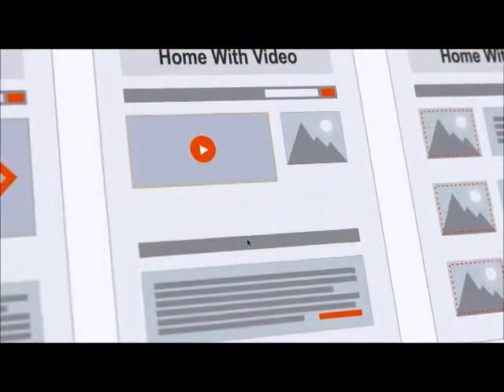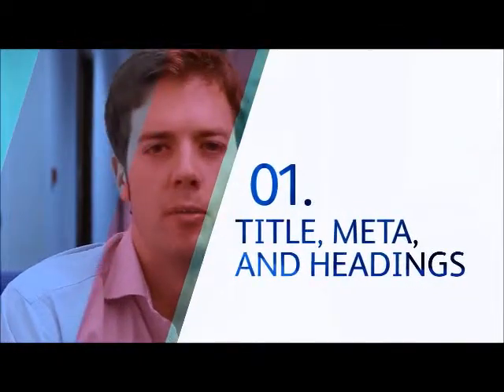SEO Tools & Interesting Facts I Bet You Never Knew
SEO Company London UK NYC

SEO Company London UK